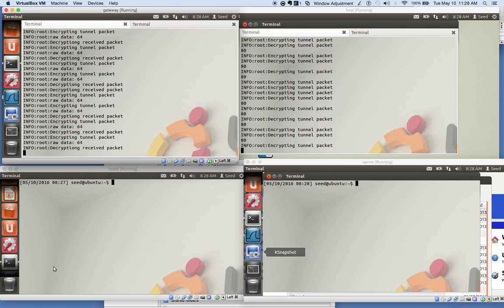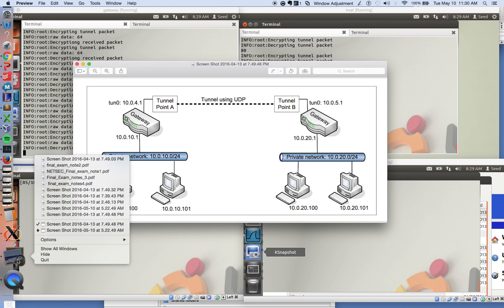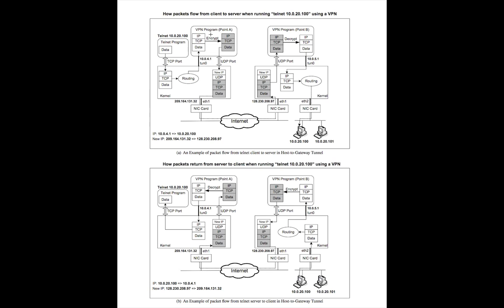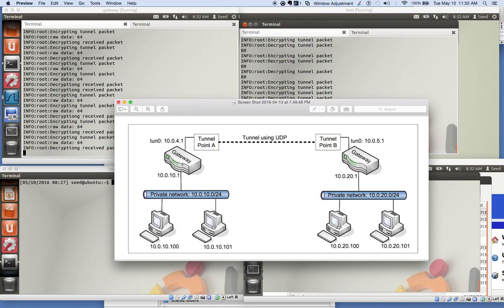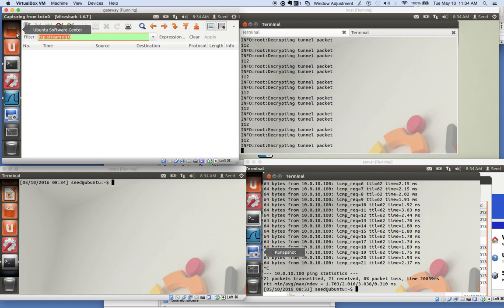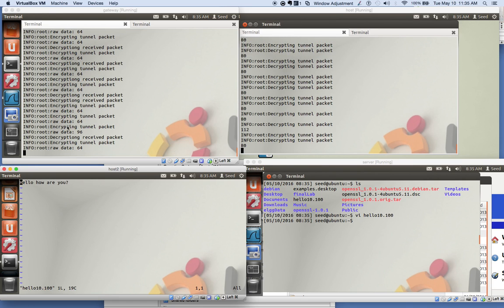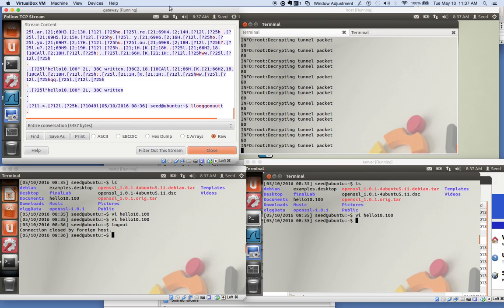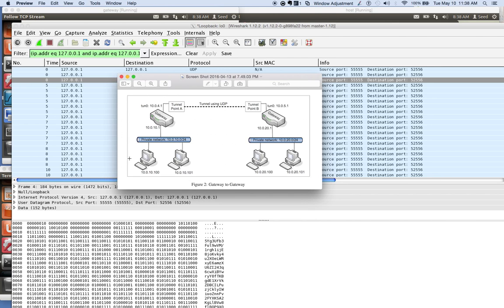part2Video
Final Project, Network Security